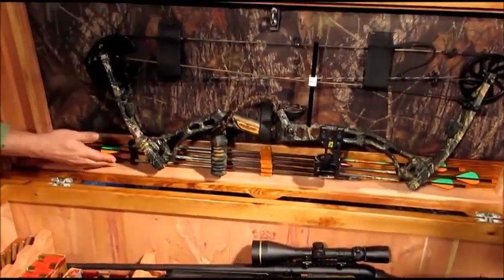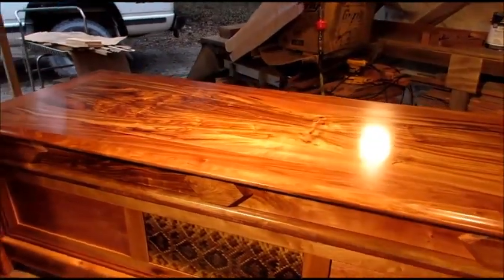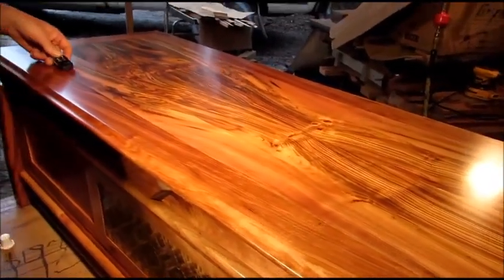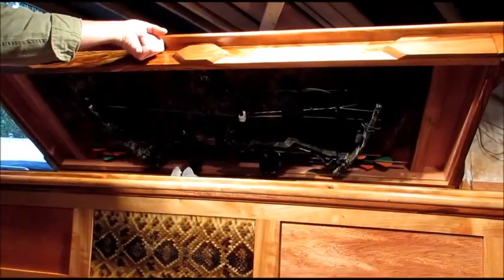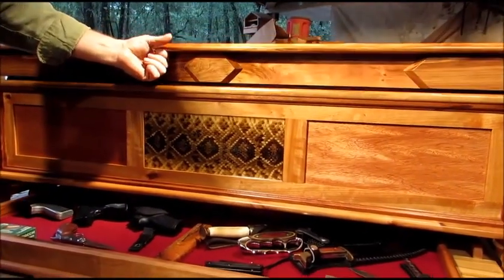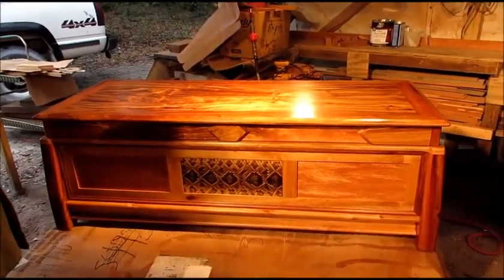Remote Unlocking Weapons Storing Coffee Table w/ Hidden Drawer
I tried searching the internet after seeing the one photo shared on Facebook for any thing that came close to something like this one I made, I found only a few & they didn't come close to what I wanted to build, so I was on my own. None of them held almost all types of weapons, even more so, one that had a hidden drawer & remote un-locking. I tried to put a ton of ideas & features into this coffee table, I feel good about how it all came together.